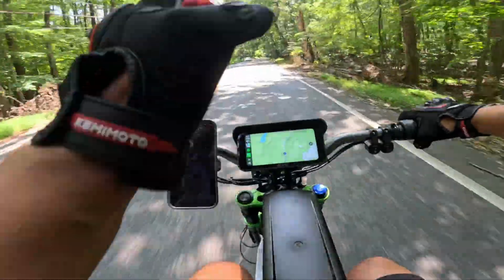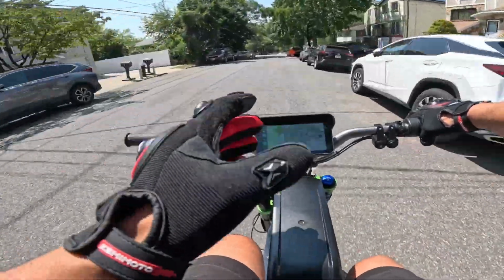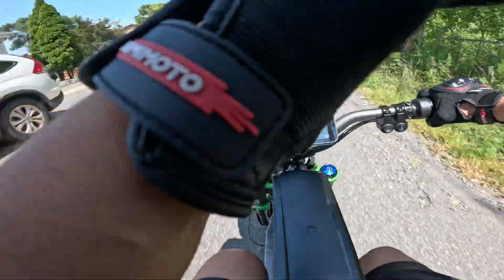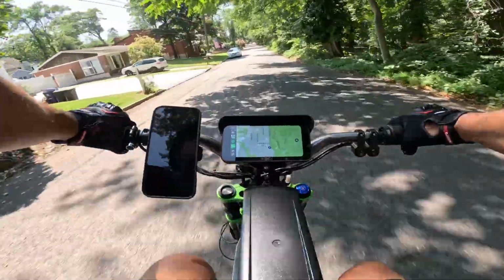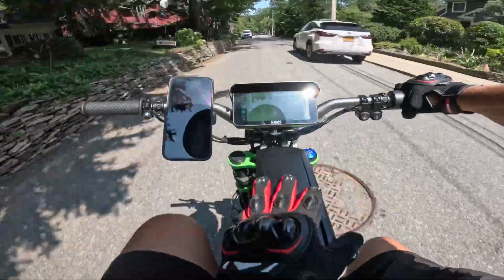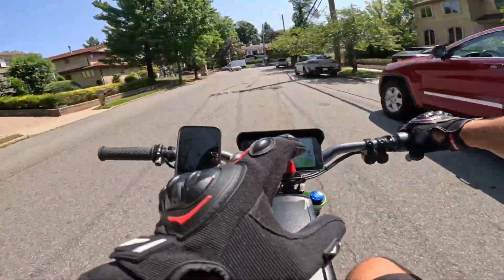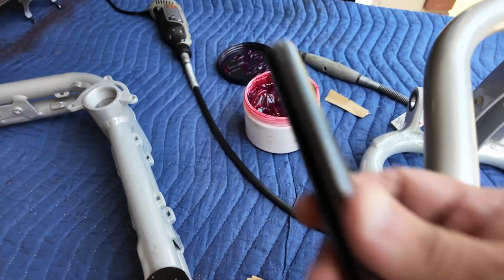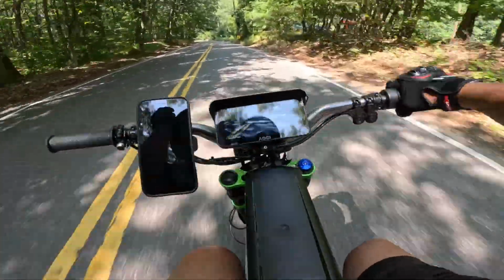BUILD YOUR OWN EBIKE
We are doing this again... Another DREAM BUILD... This is where we take my favorite bike... strip it down and build it back up with all the components I love... Got that sexy Powder Coating from the TEAM at ARCANEMOTO The performance upgrades from the TEAM at POWERFUL LITHIUM and its all put together on one of the most popular frames from SUPER73... On todays episode we discuss the the upgraded parts and we get a sneak peak of the progress.. She is looking real good and I am very proud to showcase it to all of you...
So strap on those gloves as we go for a ride in my backyard where I show you all the magic...

Powerful Lithium is a great source of upgraded parts... Below you will find the parts that I used on my builds...
My motor
Any part from SUPER73
Seat
Tires
They are Michelin City Grip 2
The front tire
MICHELIN City Grip 2 Front/Rear Scooter Tire (110/70-16) Got them from Amazon...
The rears are MICHELIN City Grip 2 Front/Rear
Scooter Tire (140/70-16)